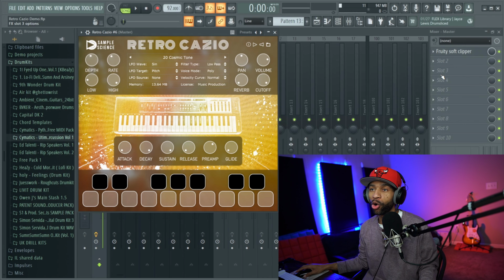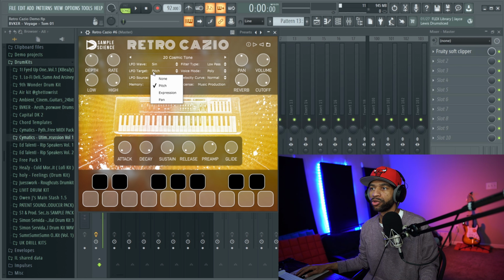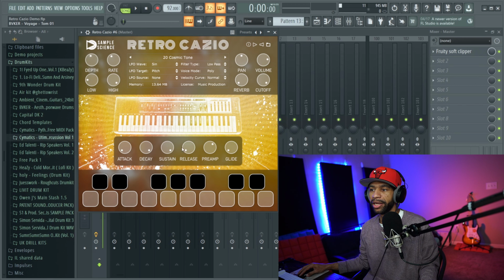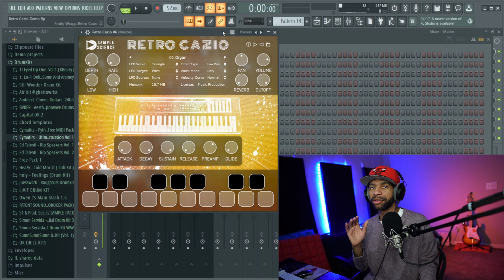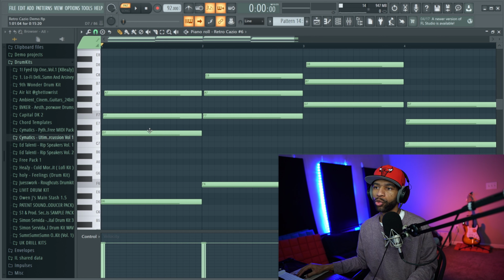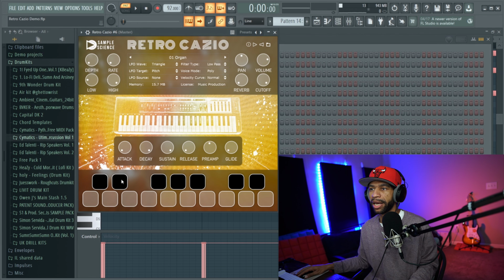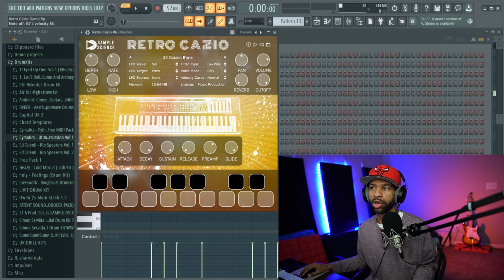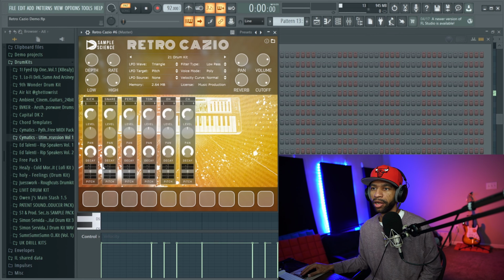Retro Cazio FREE VST Plugin By Sample Science Review And Demo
In this video we review and demo Retro Cazio by Sample Science.

COMMENT WHAT VIDEO I SHOULD MAKE NEXT ⬇

My Gear
Computers

Interfaces
Apollo Twin X Duo Thunderbolt 3
Steinberg Ur22

Microphones
Rode Nt1
Rode PSA 1 Boom Arm

Headphones
Beyerdynamic DT 900 Pro X Open Back Headphones
Beyerdynamic DT 770 Pro Closed Back Headphones
Audio Technica M30x

Keyboards
Arturia Keylab 49 Essential
Akai MPK 25 MKII